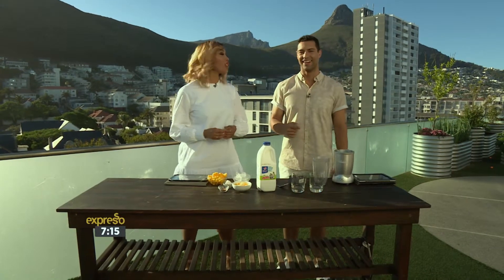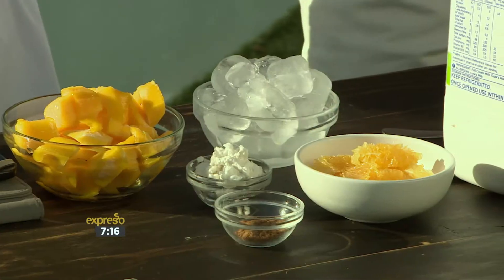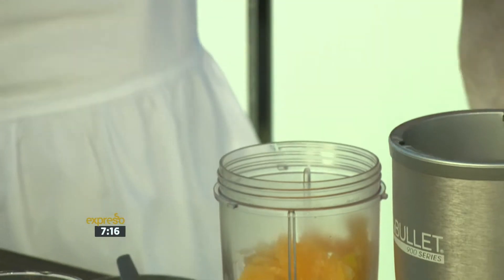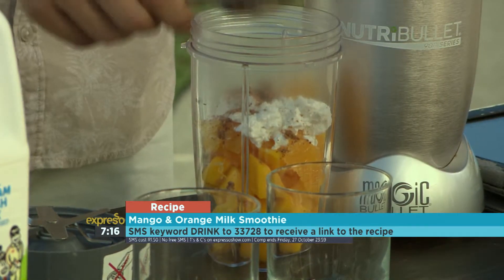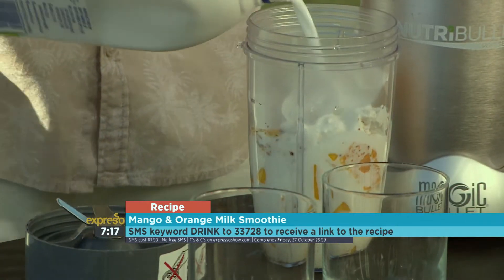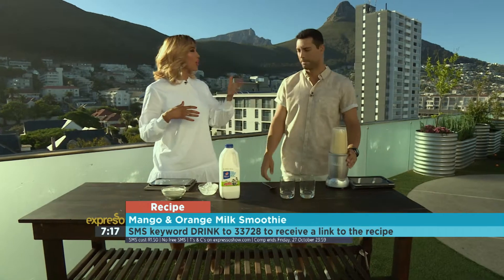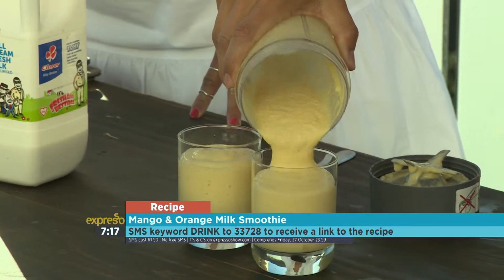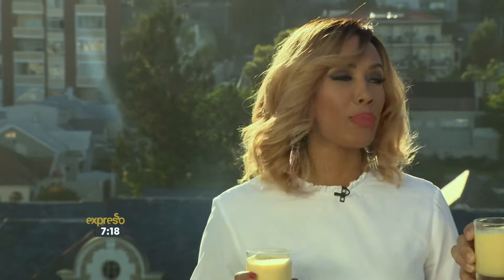Mango & Orange Milk Smoothie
A smoothie fit for the summer time that is packed with vitamin C and fibre.  A perfect drink to get your day started.